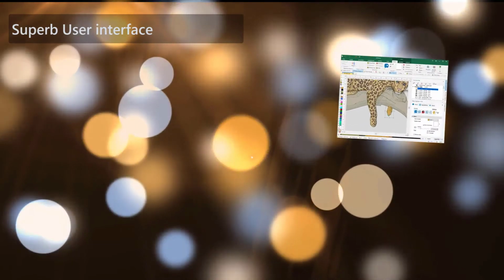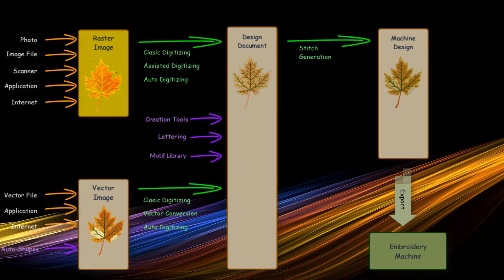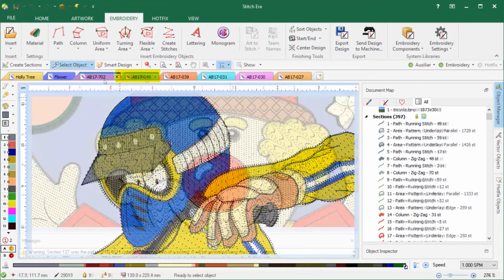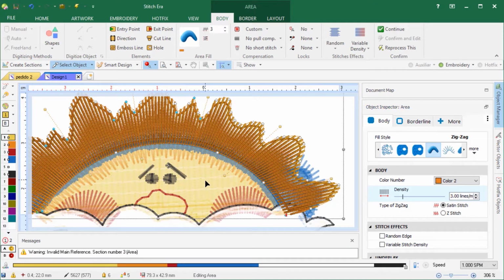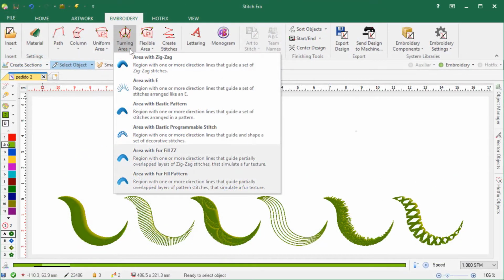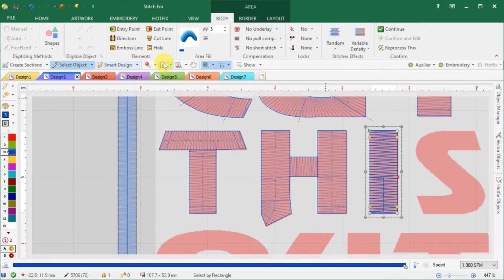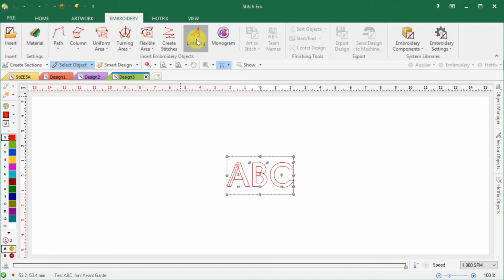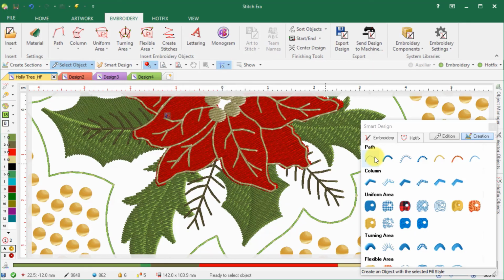Stitch Era: the complete embroidery software suite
Introduction to Stitch Era embroidery software.
This embroidery software includes all required modules in a single application, covering machine file formats, designs organization, lettering, stitch editing, advanced editing, standard digitizing, advanced digitizing, etc. It works with raster images, vector graphics, and files created in other applications.
This software is available as a regular software product and as a software subscription.
There are several software configurations available to fit different requirements.